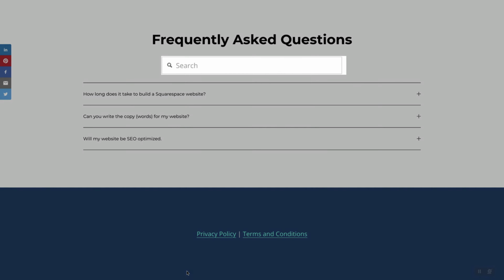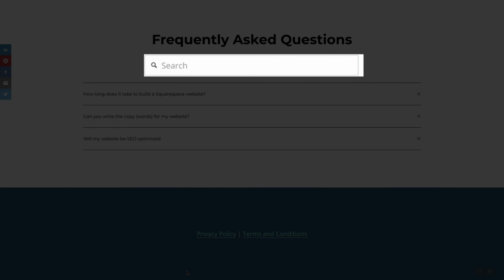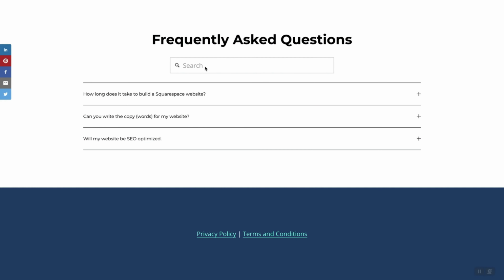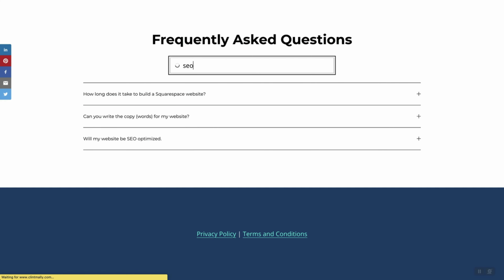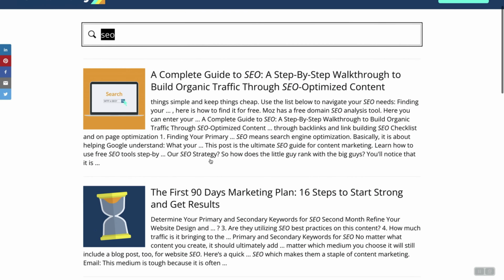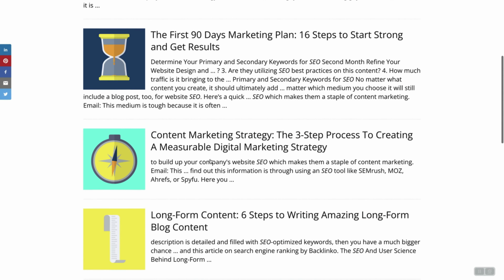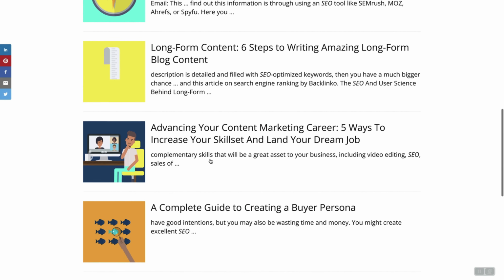How To Write Your Contact & 404 Error Page | Squarespace Web Design Tutorial 2022 For Beginners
In this video, you'll learn how to write the words also known as copy for your contact and 404 error page for your Squarespace web design projects.

A Contact Page is a must for most businesses. The goal of the contact page is to:

Answer people’s questions BEFORE they arrive in your inbox.

Let these informed and ready-to-work people get in touch with you.

Especially with large businesses, you’ll see that a FAQ section is usually on the Contact Page. That’s because these businesses have already spent a lot of time answering the same questions over and over.

A FAQ section allows people to call or schedule with you in confidence AND it prevents people from wasting your time.

For your FAQ section, list your customer’s top concerns:

Do you take insurance?

Do you have vegan options?

Are you currently taking new clients?

Can I hire you on a consulting basis?

Then answer these questions briefly, linking out to other source pages as necessary.

For example:

“Can you do modern and minimalist website design?

Yes! You can view some of my most recent geometric beauties HERE.”

This FAQ section can also come in handy on your services page, too.

Add a Search Bar to Your Contact Page
Adding a search bar will help people find the stuff they are looking for without having to fill out a form. Again, the goal here is to not waste your time answering questions that you have already explained elsewhere.

Drop In a Contact Form
Tell people when they can expect a response from you.

Example:

“We usually get back in 48 hours.”

Add the fields that are important to your contact form:

Name

Phone Number

Question

Current Website

Etc.

Writing a 404 Error Page
You’re almost done writing the main copy for your core website pages. The 404 Error Page is shown to anyone who clicks on a broken link or mistypes a URL into your site.

All you need to do here is break the tension with a little bit of humor and point them in a direction where they can get some answers.

Example:

“So… I think we took a wrong turn.

No worries, use the search bar below to find what you are looking for or check out some of my most popular resources.”

We’ll go over how to build this page in later courses, but for now, think of a fun couple of sentences you can use to prevent widespread panic from landing on the wrong page.